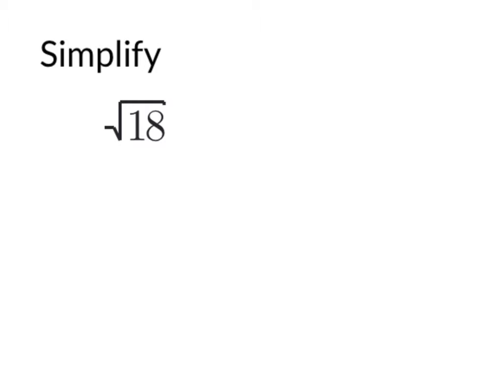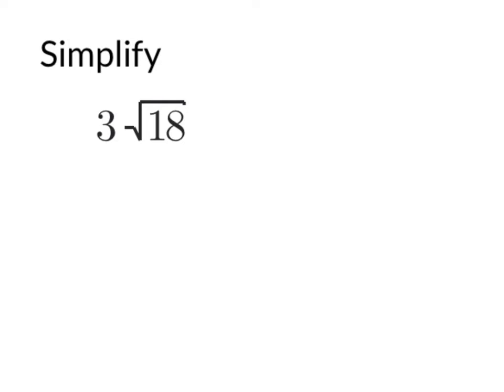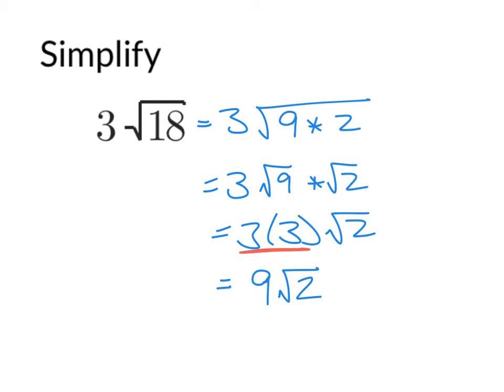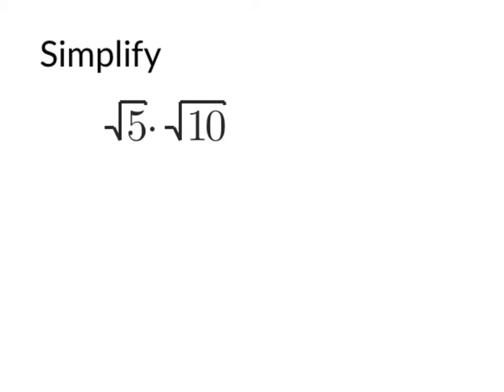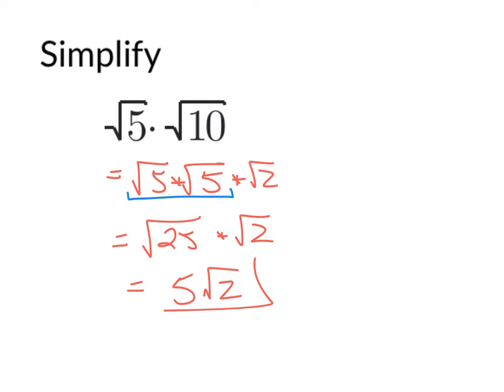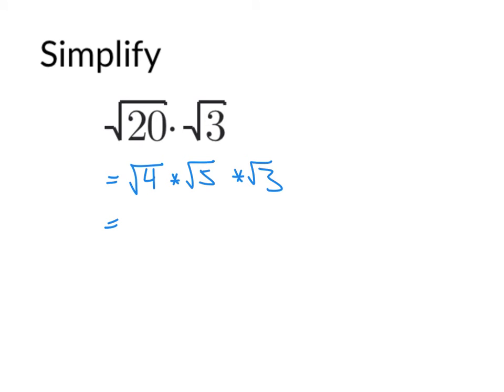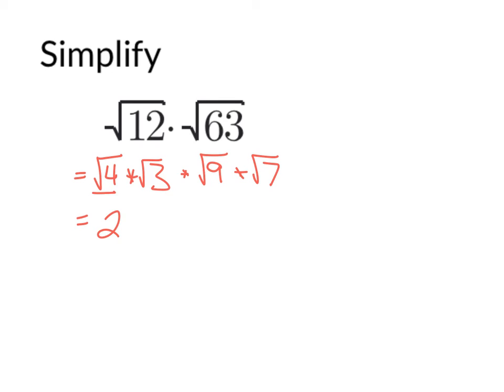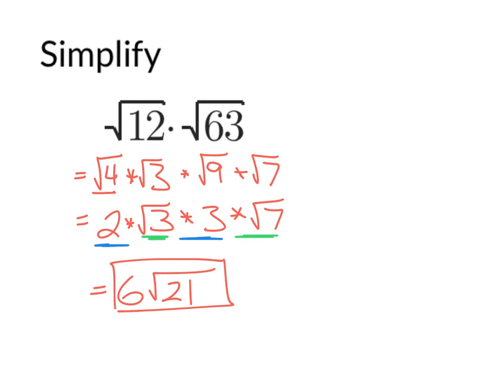Algebra 1: Multiplying Square Roots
By the end of this lesson, you should be able to simplify the product of square roots.